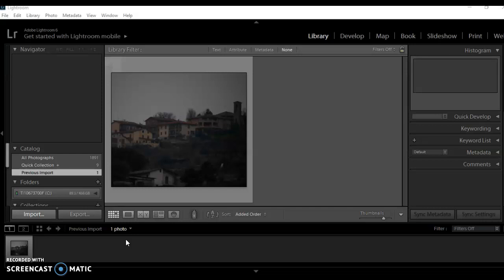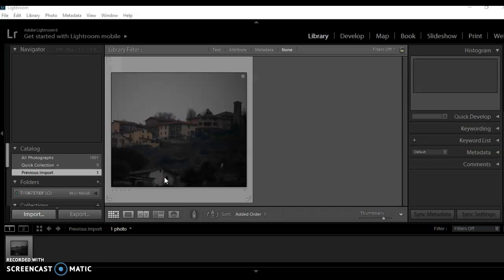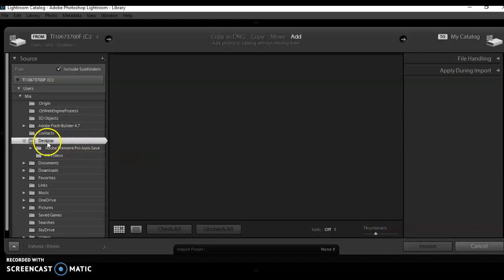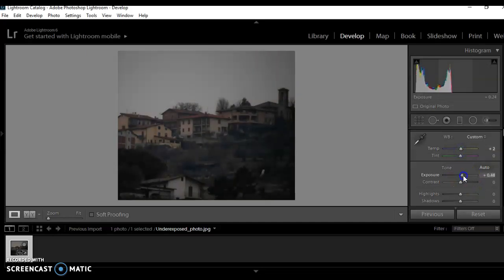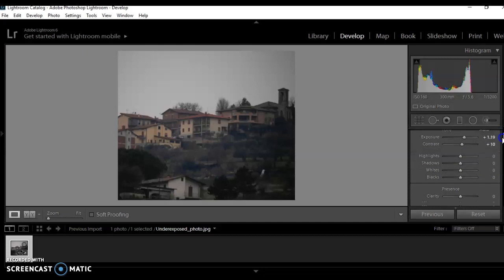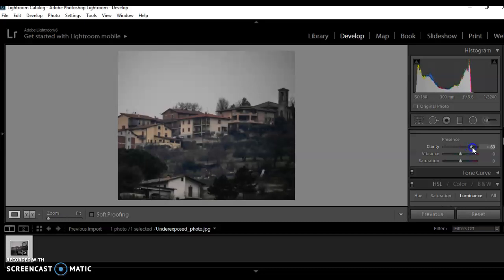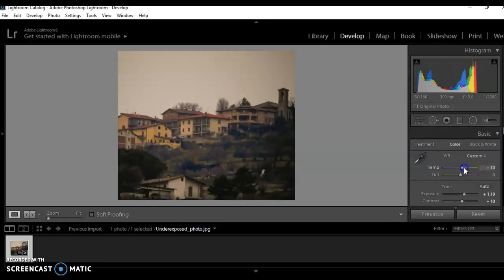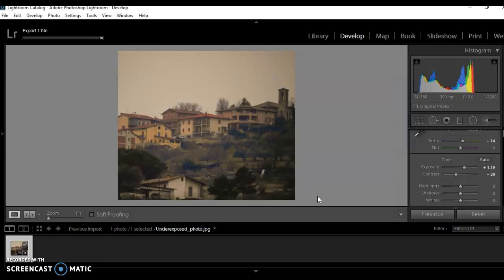Screencasting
How to enhance a photo using Lightroom 6